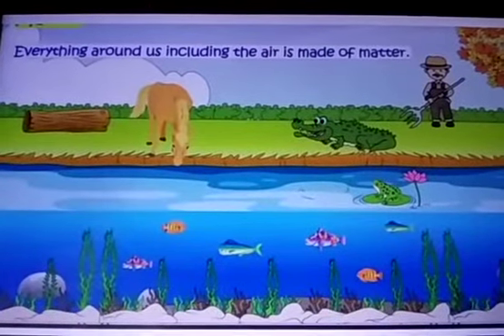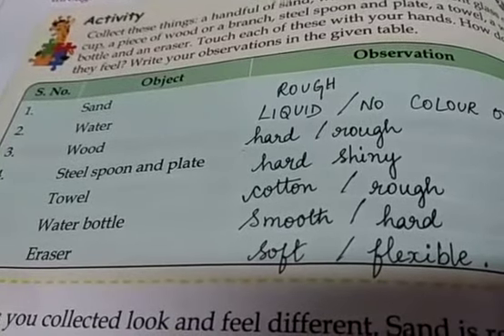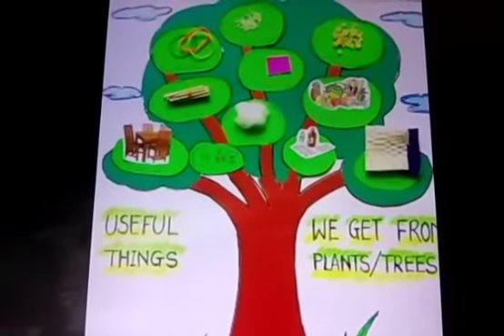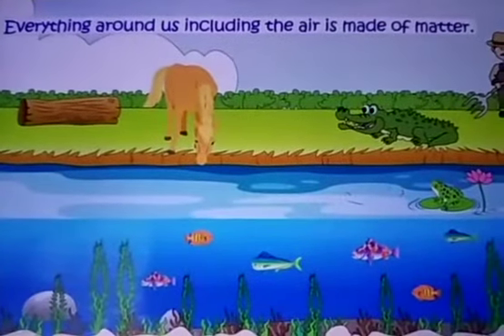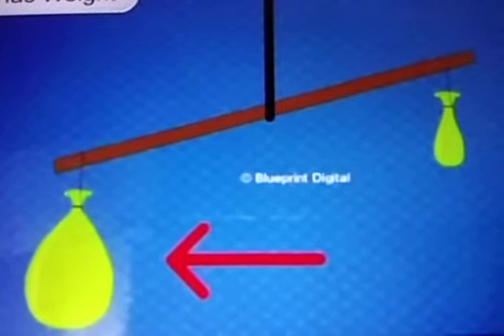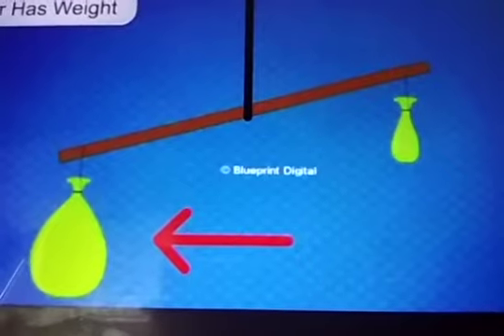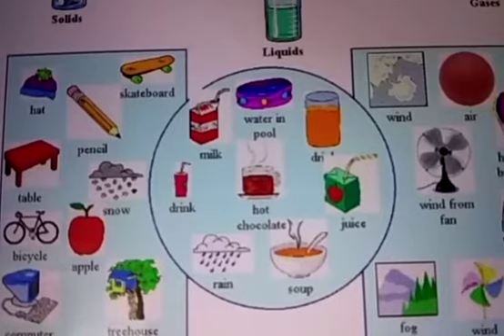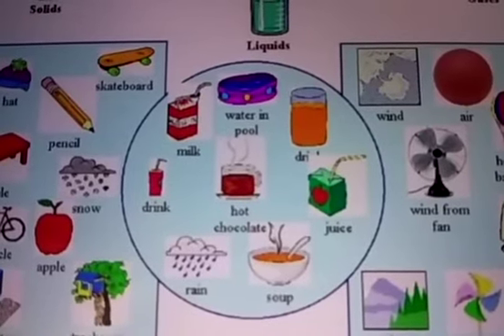STD III, SUBJECT - SCIENCE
TOPIC : INTRODUCTION TO MATTER - PART 1